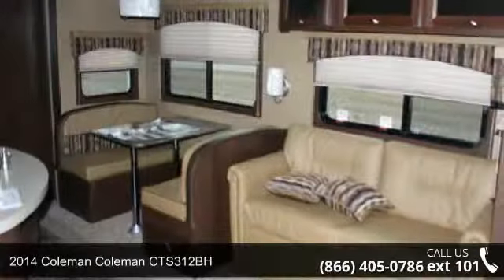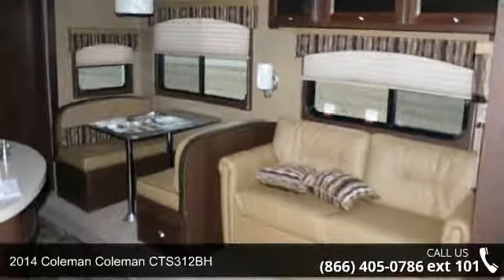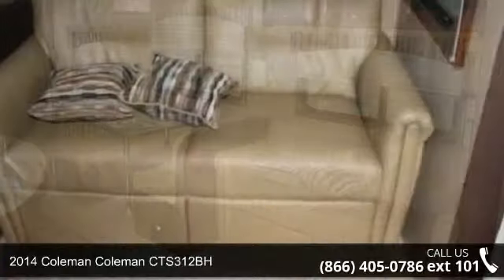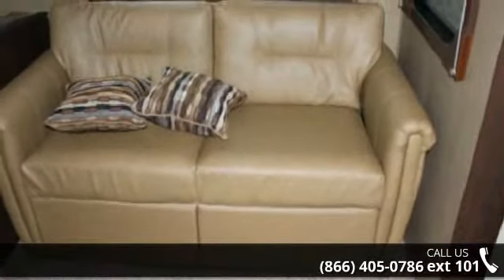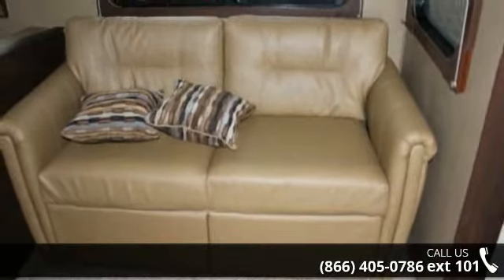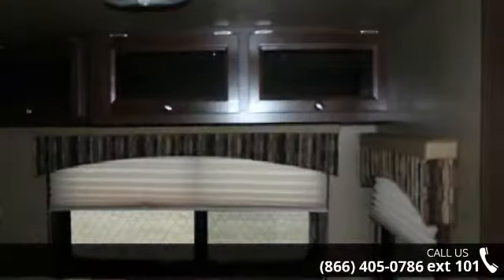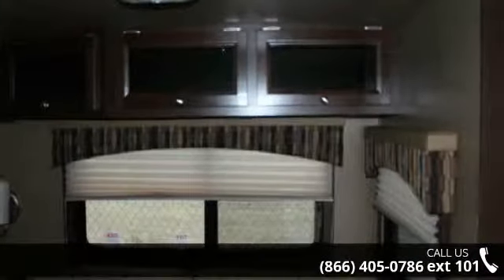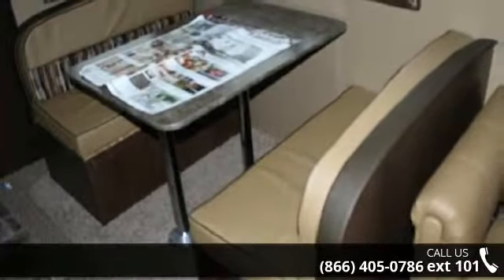2014 Coleman Coleman CTS312BH - Camping World of Mid Missou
For Sale in: Columbia, MO

 15,000 BTU Air Conditioner, 15in Spare Tire  and  Carrier, 29\" TV, Aluminum Rims, Coleman Expedition Package, Coleman Summit Package, Dual 30# LP Bottles w/Cover, Entry assist handle, Outside Shower, Roof Ladder, RVIA Seal, Solid Surface Counter Tops, Winterization,